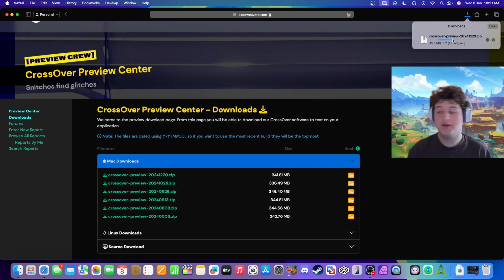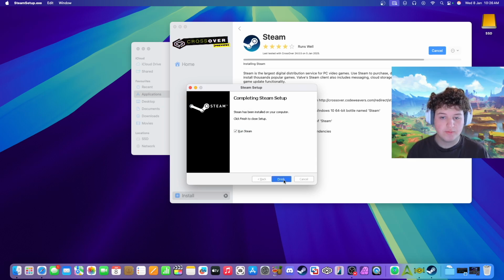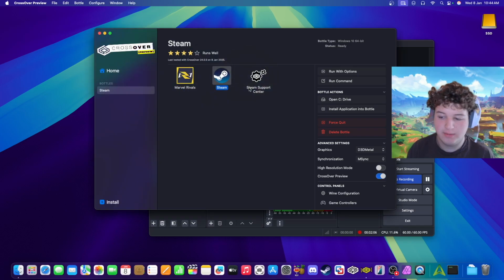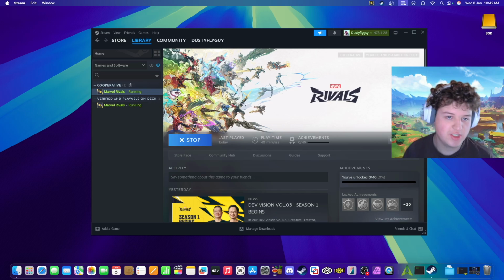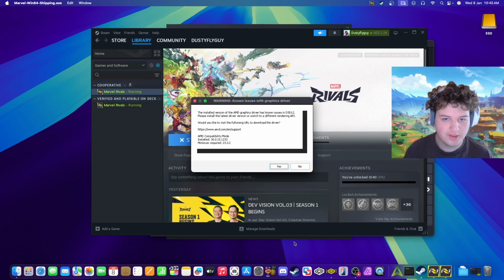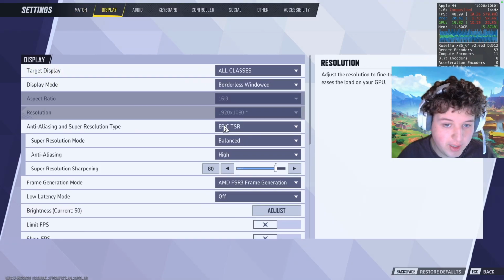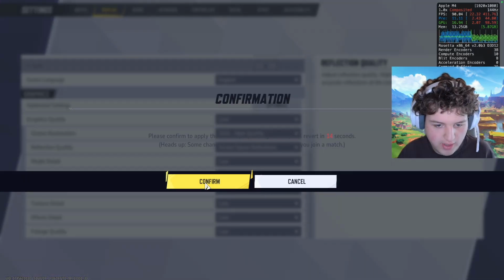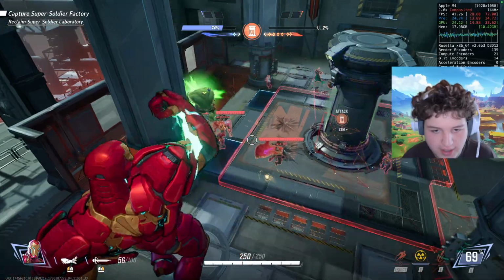How to play Marvel Rivals on Mac!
Use code dustyflyguy in the fortnite itemshop! its free and helps me a ton!